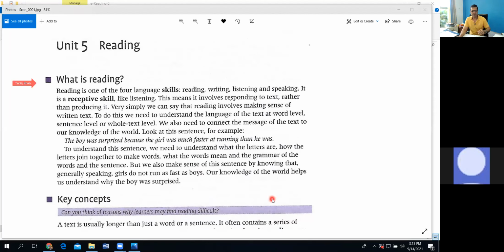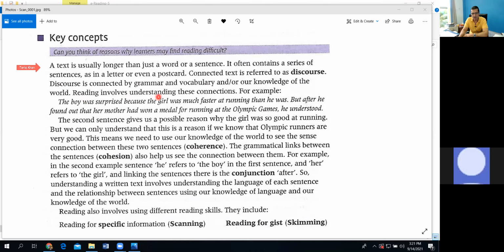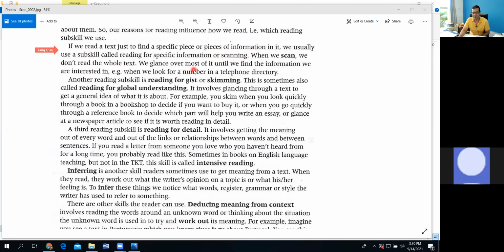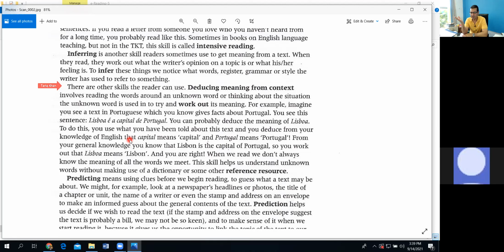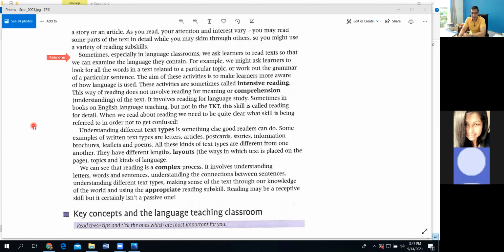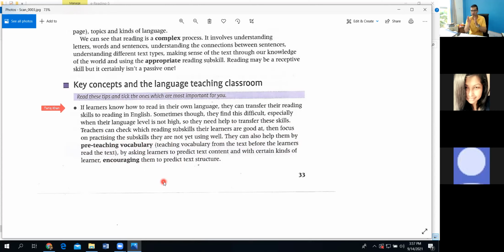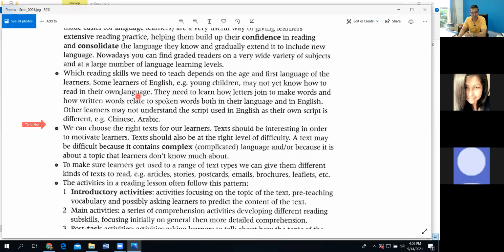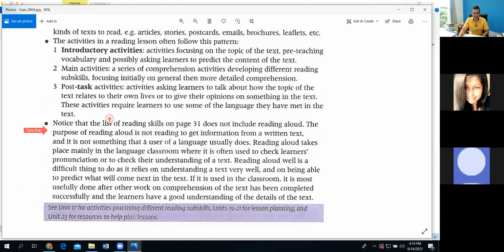Cambridge TKT for Teachers Unit 5 READING